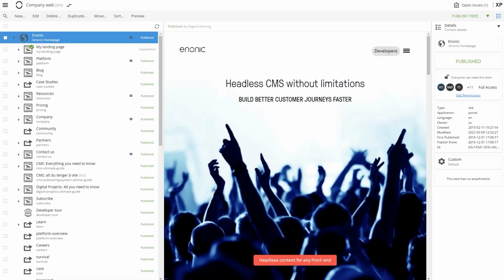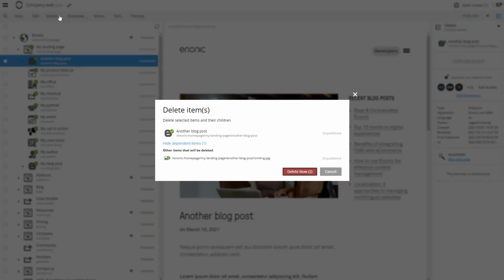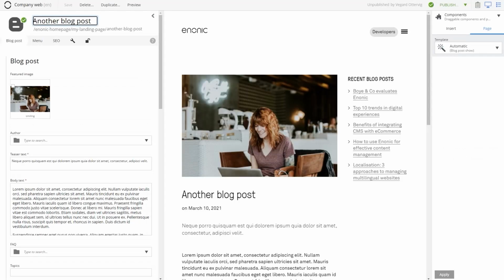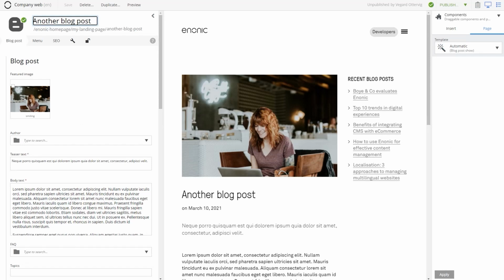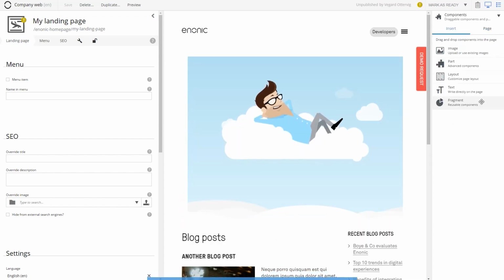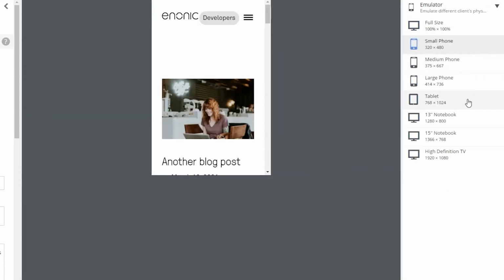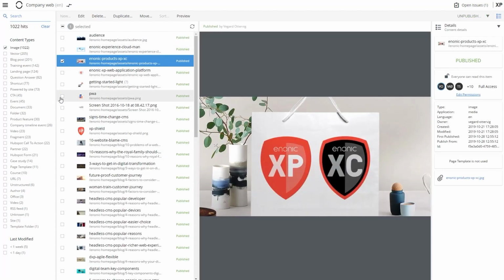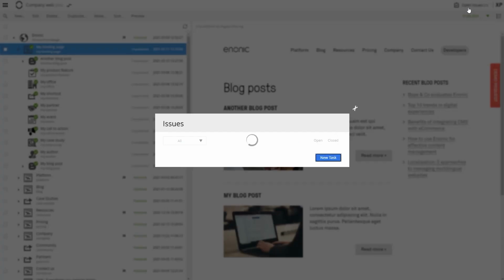Content Studio Basics [Intro to Content Studio]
Welcome to Content Studio, the ultimate content management interface of the Enonic platform. Now let’s get familiar with the basics.

This is the starting screen, and it’s called “Content Navigator”, or “Browse View”. It consists of, a toolbar at the top, a content tree grid to the left, a preview panel in the middle, and an expandable and collapsible context panel to the right.

The toolbar contains many useful actions for content items, like creating new, edit, delete, duplicate, move, sort, and preview.

The content tree grid is where you browse and explore your content. All content items can be viewed here, whether it’s a landing page, a blogpost, a shortcut, a folder, a case study, an author, a video, a PDF, or an image. The content items are organized in a hierarchy, which makes it easy to get a neat overview of all your content.

When you choose to edit a content item, a new tab opens in your browser and you get transferred to the “Content Editor”, or “Edit View”. This is where you edit the content. The Content Editor consists of, a toolbar at the top, a form to the left, a preview or page editor in the middle, and a context panel to the right.

The form to the left is used to fill in information, like a title, text, image, lists, other content items, date, time, and tags. The form is unique to each content type and may vary substantially.

The preview panel may display a preview of the information you have filled in, based on a template. Other content types can let you edit directly in the preview panel, like adding a layout, components, text, and images.

The Context Panel works in both the grid and in the editor, and includes widgets that work with your content. Widgets include details, version history, dependencies, and emulator. You can extend the widgets with ready-made apps like Google Analytics, Siteimprove, and SEO Metafields, or your developers can build custom ones.

Let’s go back to the Content Navigator and the toolbar. Here you can use our lightning-fast search, filter by content types, and check multiple content items across searches.

You can also switch between projects and layers in the upper left, use the “Publish” or “Next Action” button in the upper right, and open or view issues in the upper right.

Content Studio has a responsive design with expandable, collapsible, and resizable panels, which makes it as natural to edit from a desktop as from the palm of your hand. Combine all this with familiar keyboard shortcuts, and you are ready to start editing and managing content in a smooth and friction-free environment.

00:00 Content Navigator Interface
00:25 Toolbar Actions
00:45 Content Tree Grid
01:02 Content Editor
01:49 Context Panel & Widgets
02:17 Search
02:30 Projects & Layers
02:41 Publishing & Issues
02:57 Responsive Design